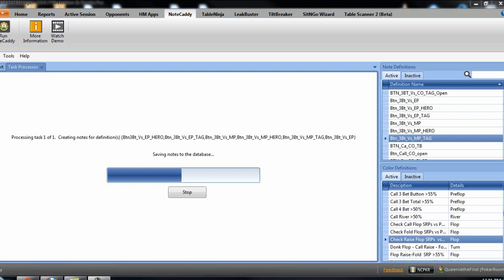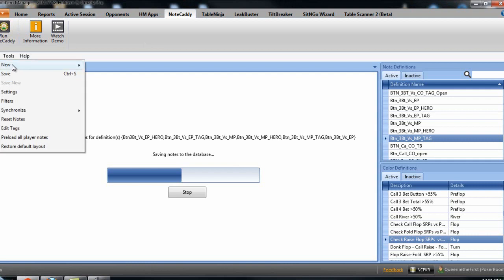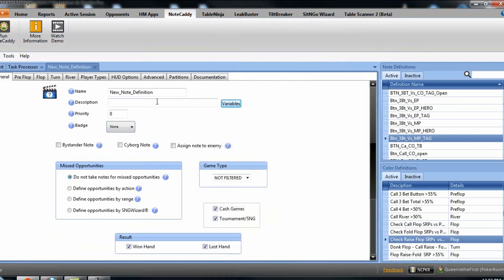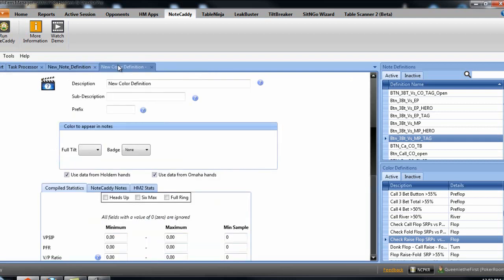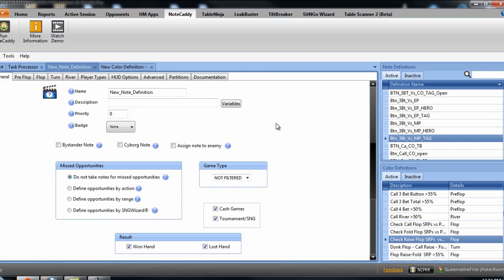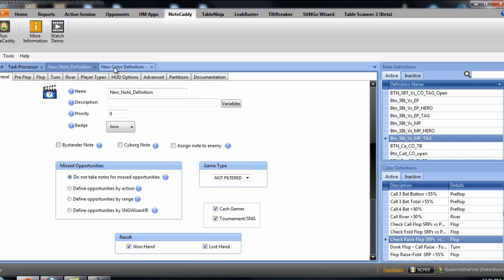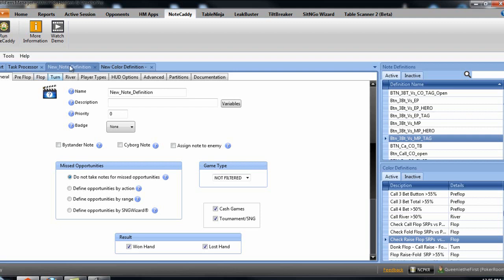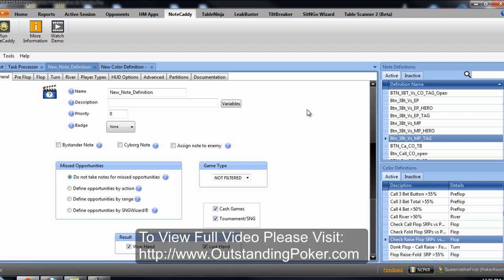Outstanding Poker Training Site - Video #228 - Creating Note Caddy Definitions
John shows how to configure some super interesting Note Caddy definitions into our Holdem Manager 2 HUD to help us gain an edge over our opponents.